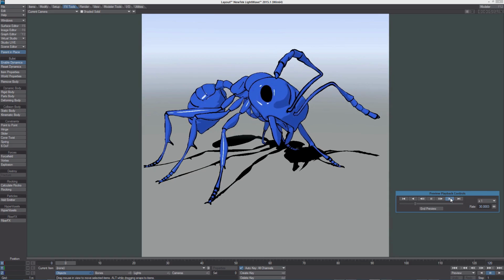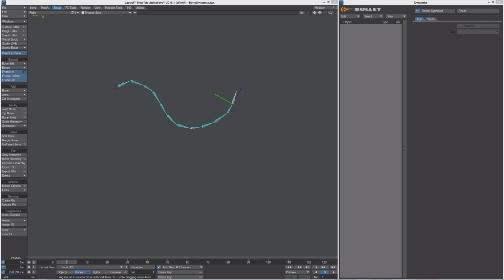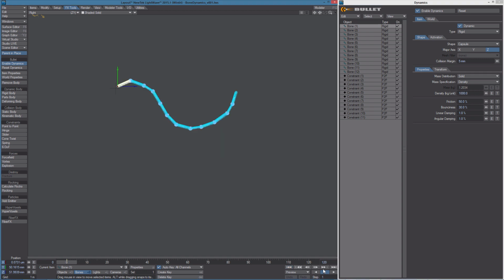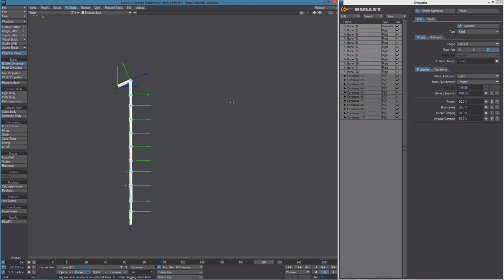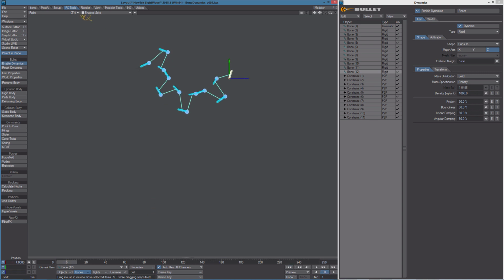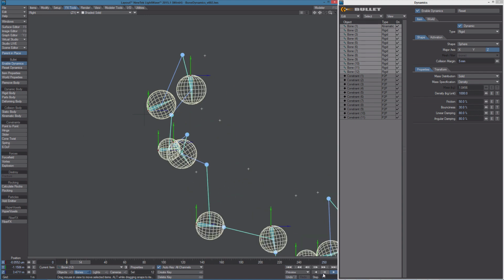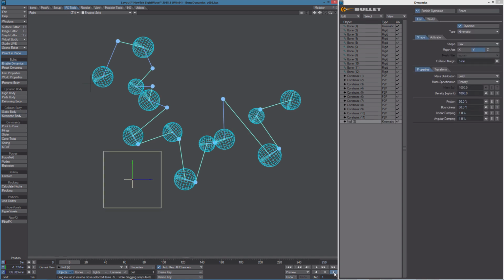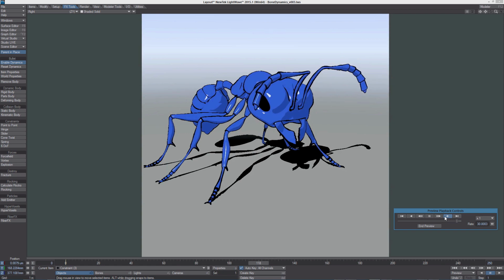Bullet Dynamics: Introducing Bone Dynamics in LightWave 2015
Lino Grandi covers the basics of Bone Dynamics in LightWave 2015.